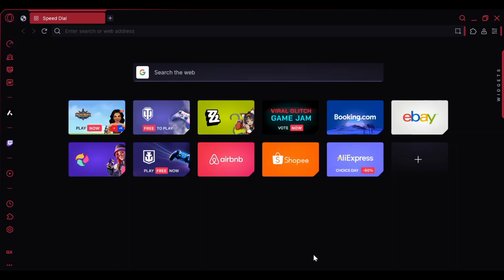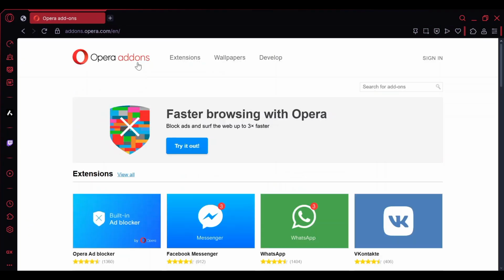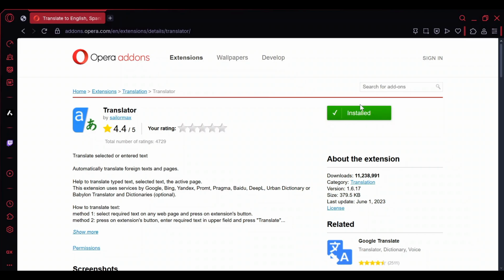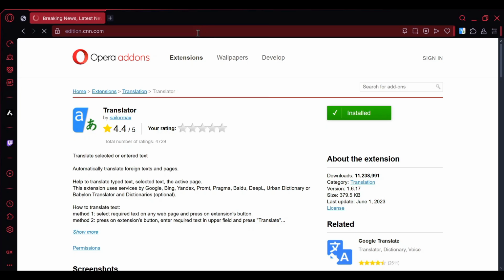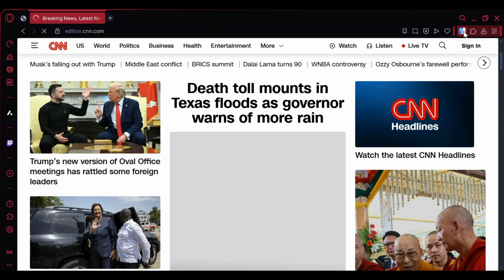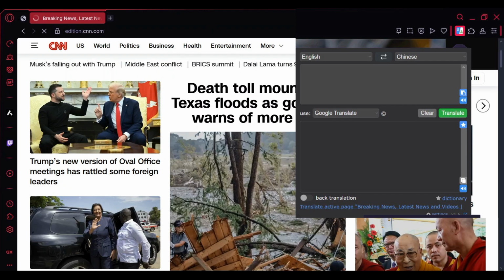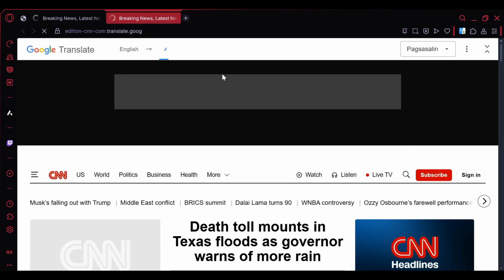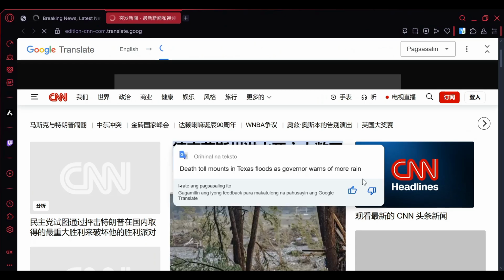How To Translate Page In Opera GX (Easy Guide 2025)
Need to read a foreign website in your language while gaming? 🎮🌍 In this easy 2025 guide, I’ll show you how to quickly translate any page in Opera GX—whether with built-in options or extensions—so you can browse without borders 💬🖱️